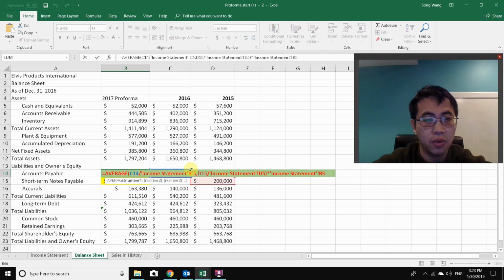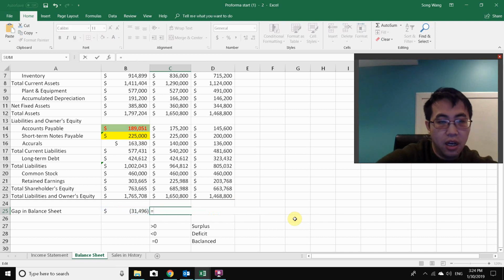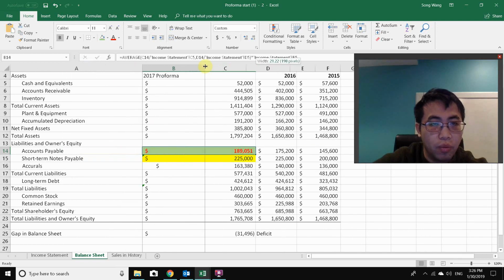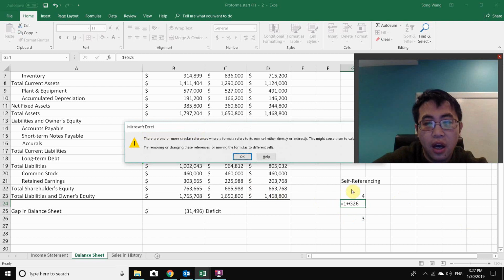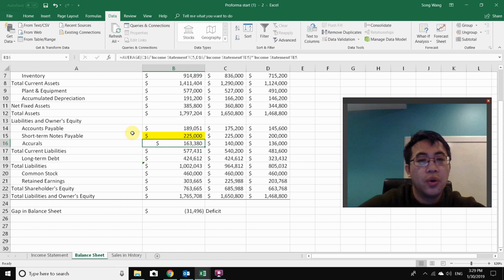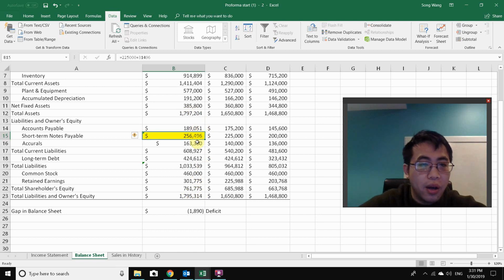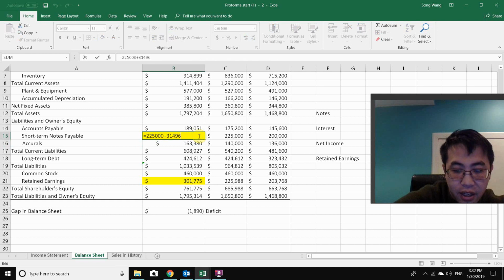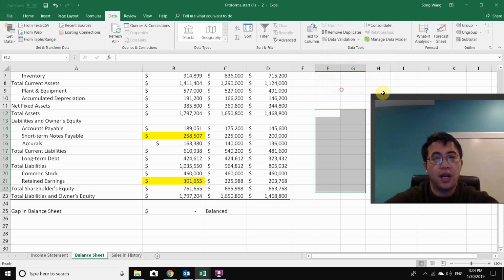Proforma Correction and More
On the previous video on minute 8:40, to calculate account payable for 2017, I accidentally used the accruals number of 200,000 (cell d15) instead of using 145,600 (cell D14). The correct number for accounts payable should be 189,051.